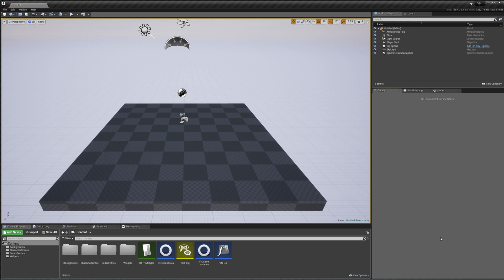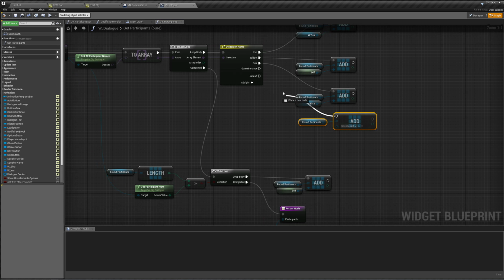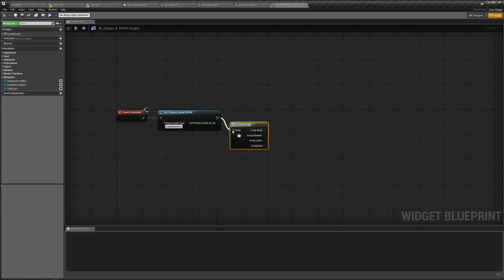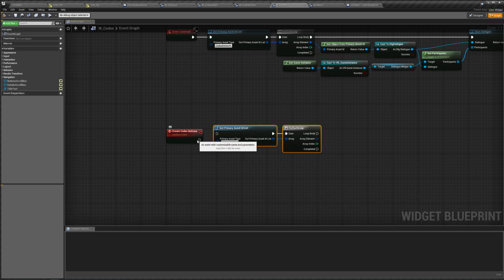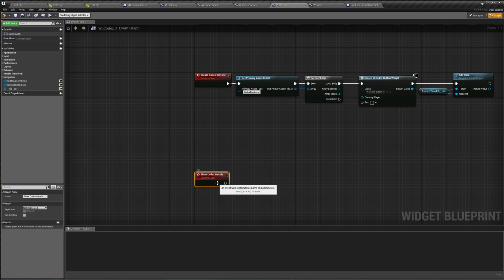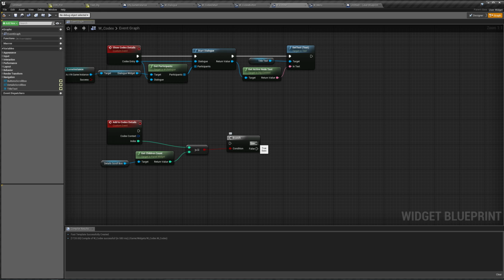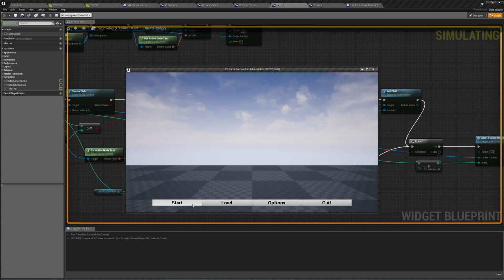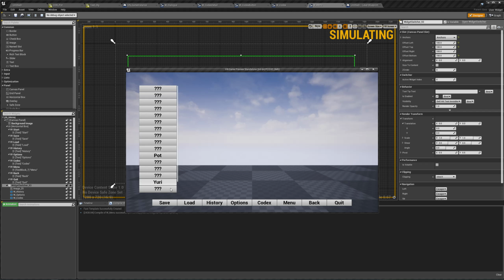UE4 Visual Novel Tutorial 20 - Codex